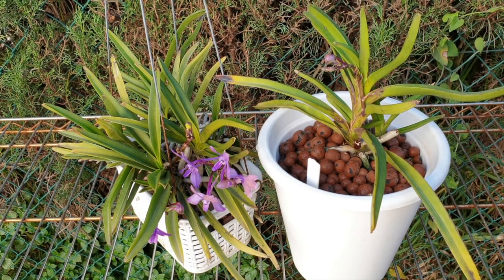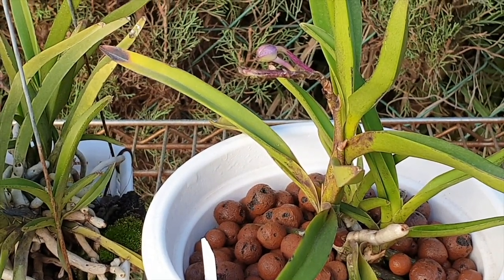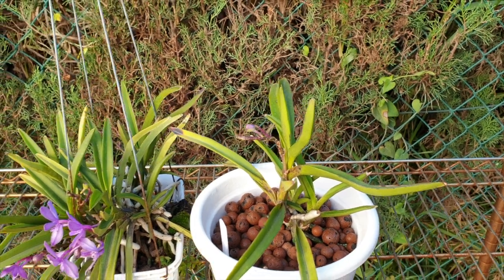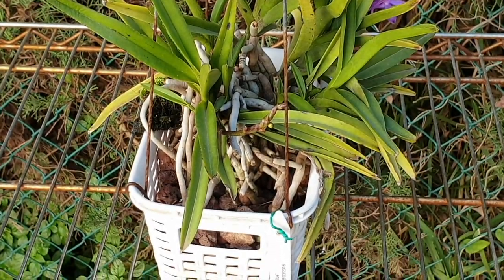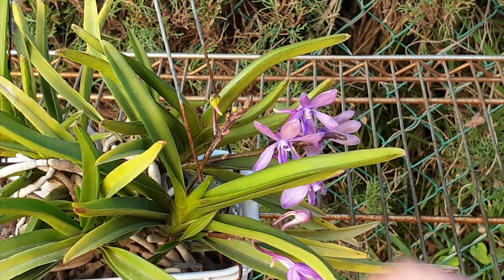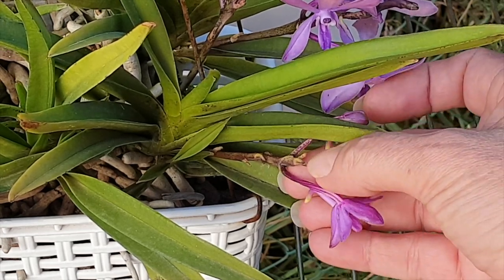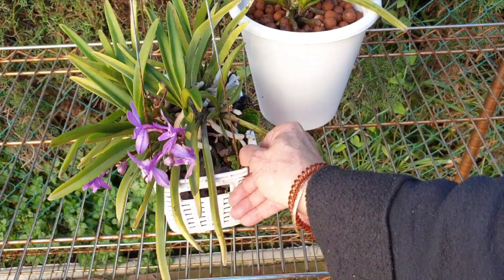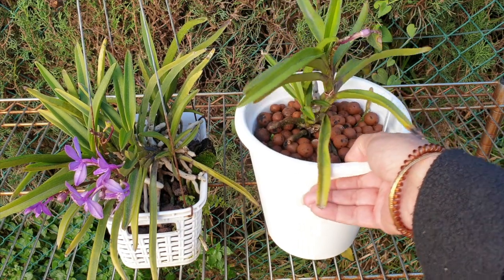WHAT SAY YOU? WHAT IS GOING ON WITH NEOSTYLIS LOU SNEARY 🤔🧐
ANYONE? CAN YOU HELP? What do you see going on with this orchid? After hearing and seeing what I have to say and show you... I have had this orchid 3 years now, and if you would like to see the video from Spring 2020, in which I separate the top piece, here is the thank you for watching this video as well, if you managed to take time out of your busy day!
My environment:
Mediterranean climate, hot summers and mild winters
45% - 85% humidity, with regular airflow
Orchid growing supplies:
                                  Seramis
                                  150 Winter, RO Water and KelpMax only